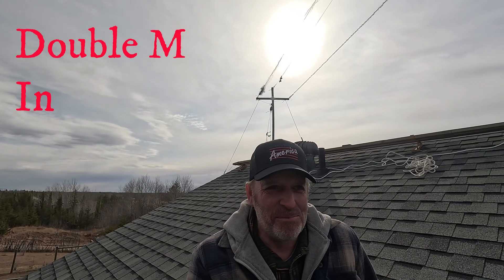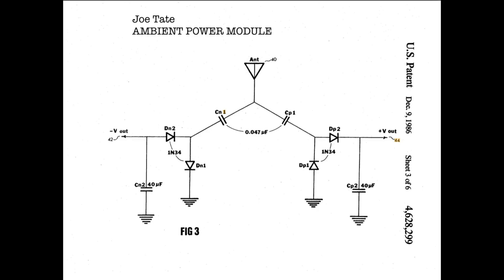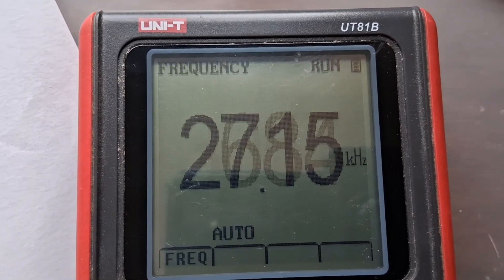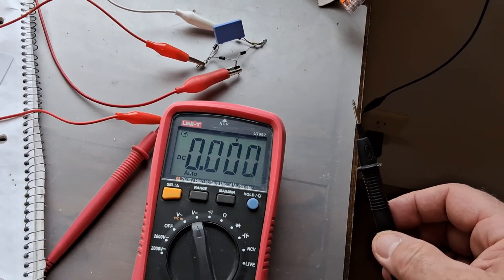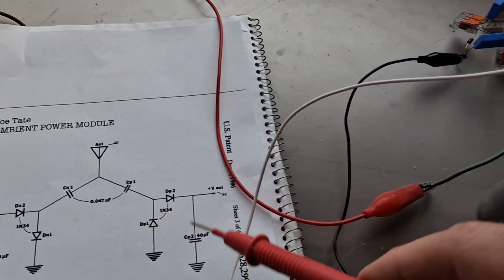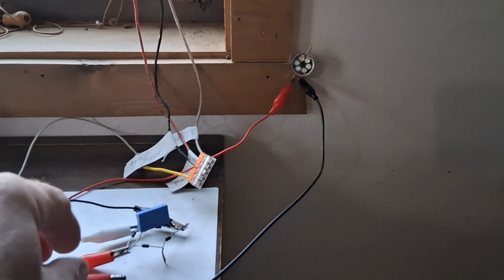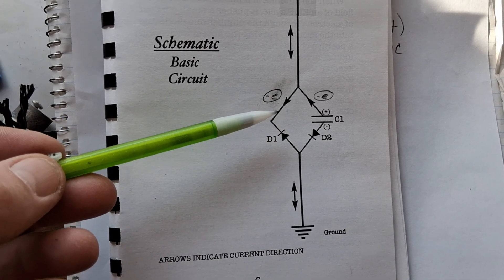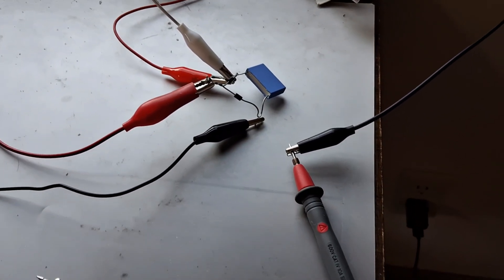Joe Tate, Ambient Power Module comparison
Comparing 3 antenna energy harvesting circuits